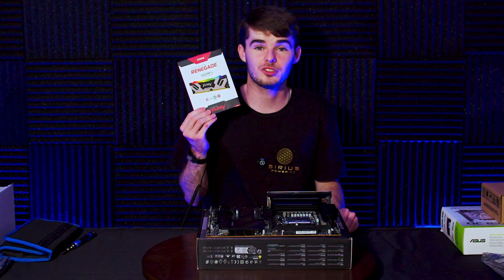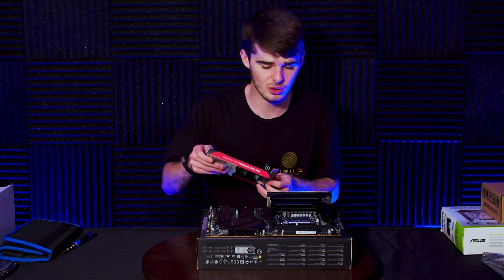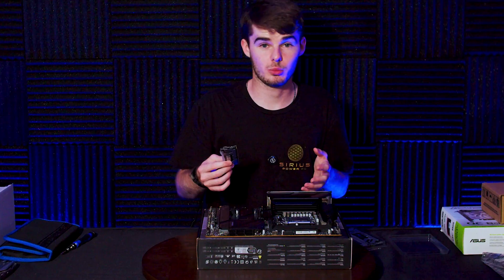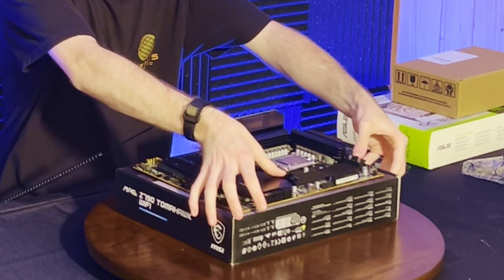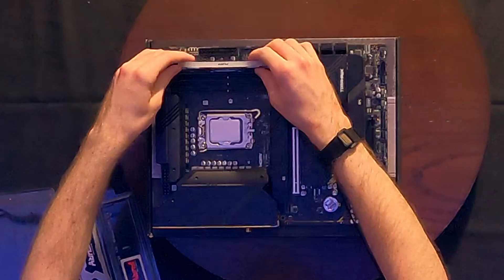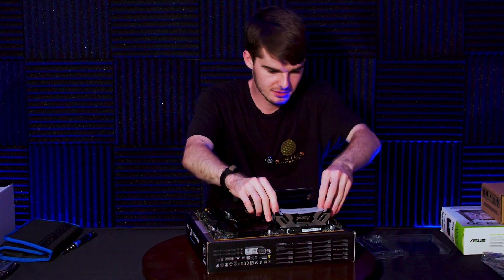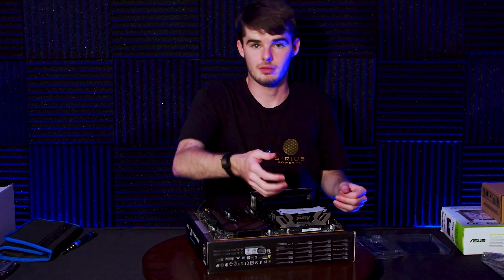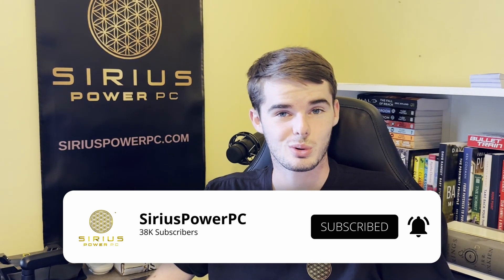How to Install DDR5 RAM: A Quick Tutorial | Siriuspowerpc.com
Today we'll show you guys how you can install DDR5 RAM the fast and simple way! RAM is fairly easy to install, and today we'll show you the best way to do so!